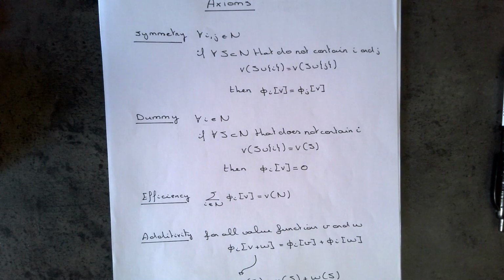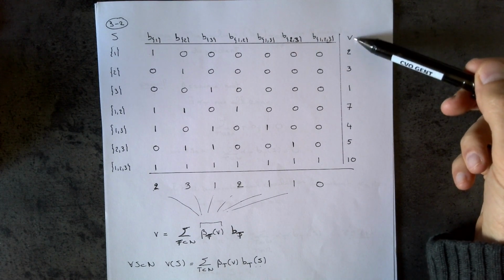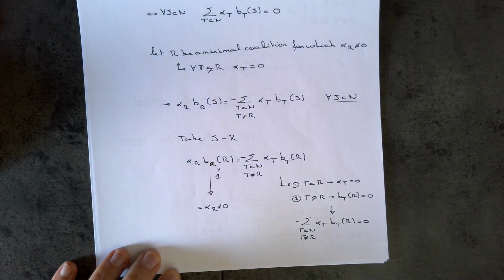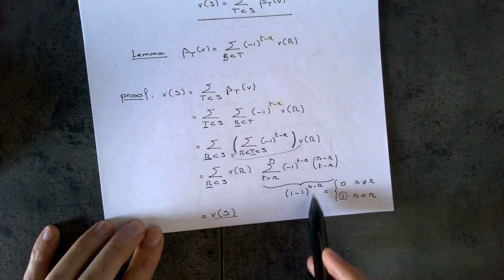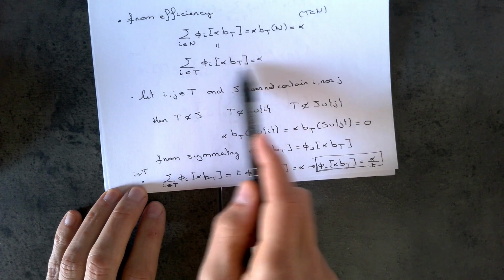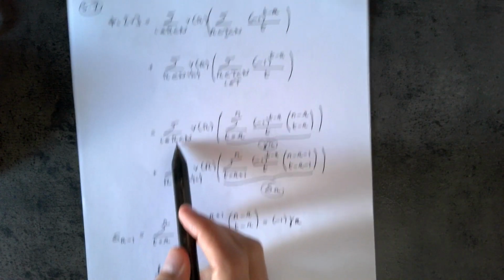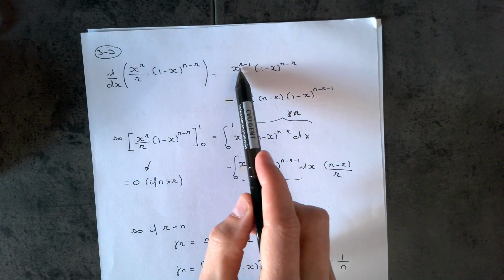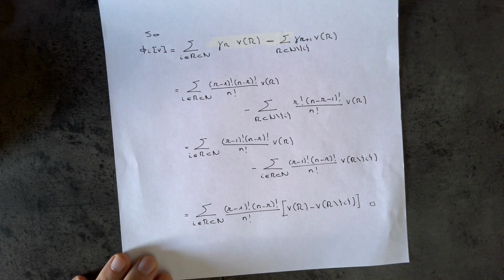Shapley Value: Part III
In this video, I demonstrate the characterization of the Shapley Value.

00:00 Introduction
01:36 A linear basis
17:18 The values for a unanimity game
23:24 Combining the pieces
37:03 Finishing the proof